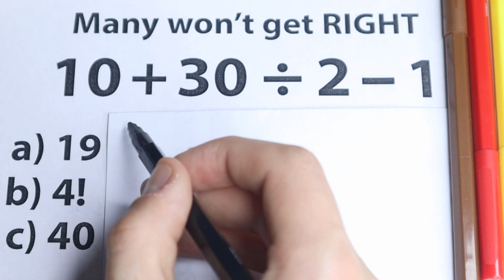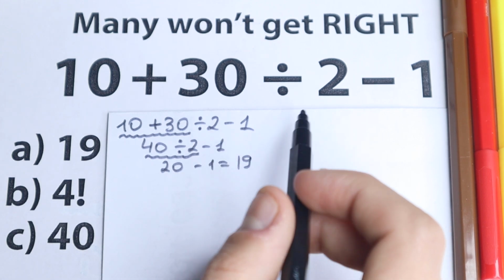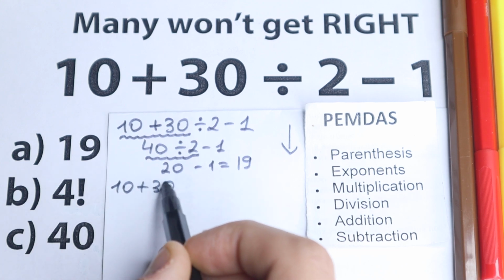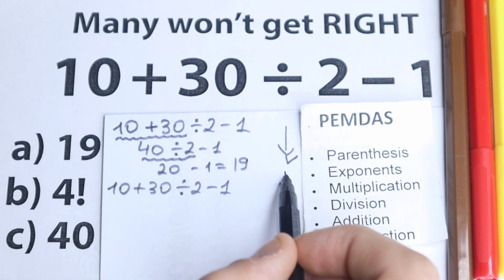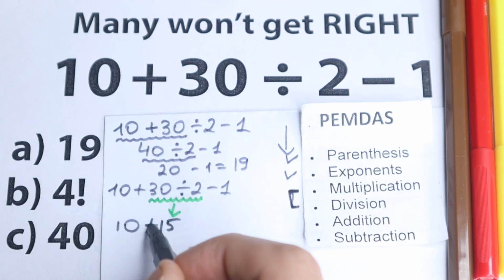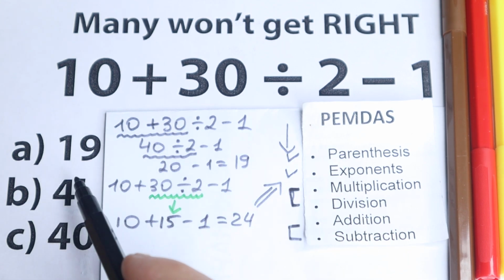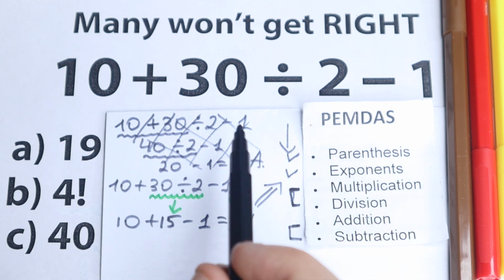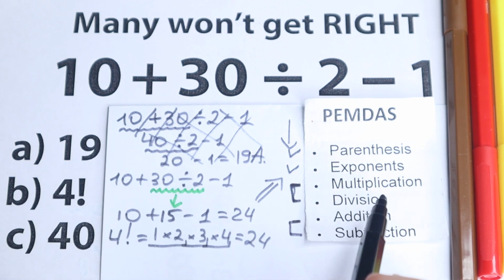Are you sure you did well at school?